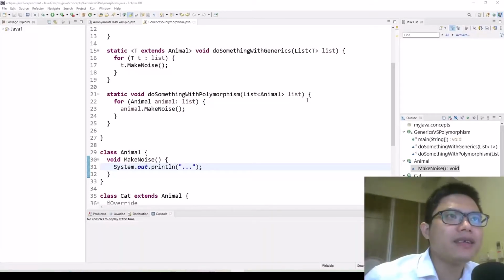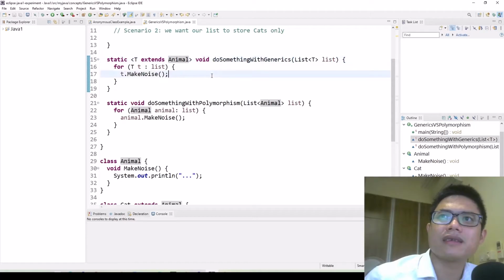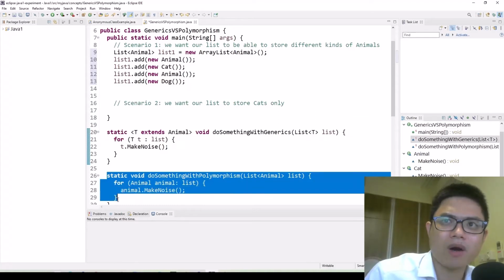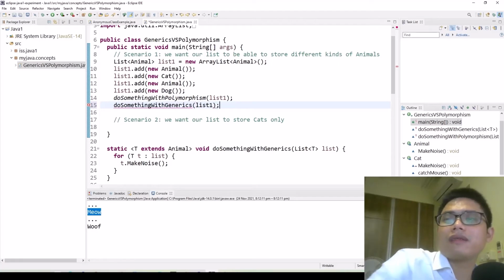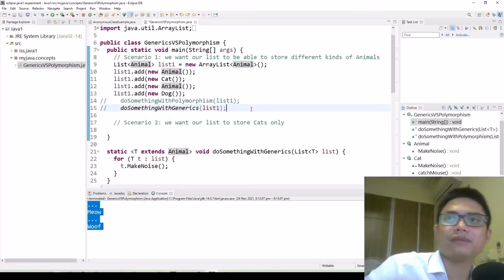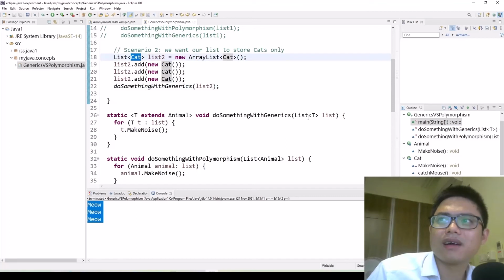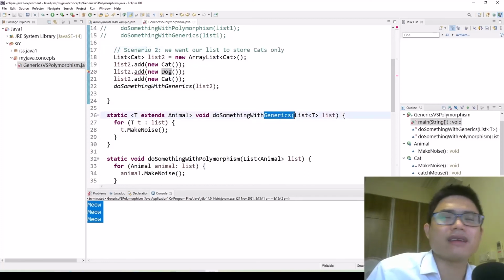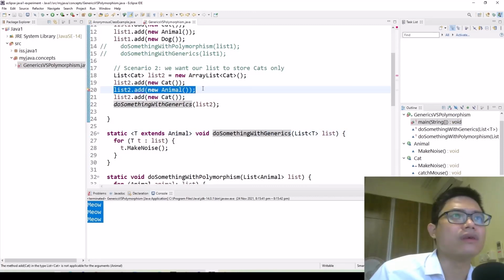Java Polymorphism vs Bounded Generic Types (Java Advanced)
Polymorphism is sometimes confused with Bounded Generic Types. In this video, I'll focus on their core differences.

0:00 Introduction
1:40 Similarity
2:25 ... Polymorphism
3:10 ... Bounded Generic Types
4:21 Differences
7:14 Summary